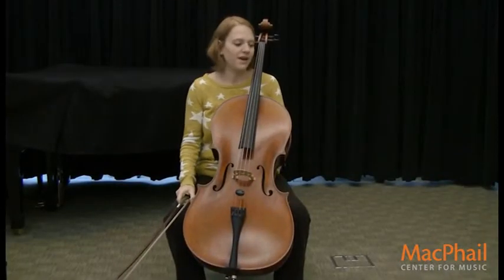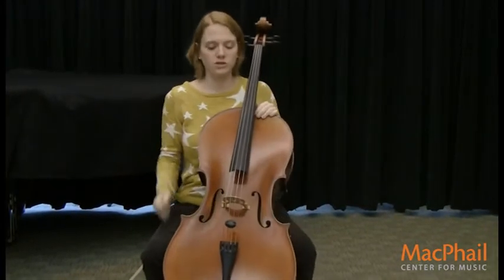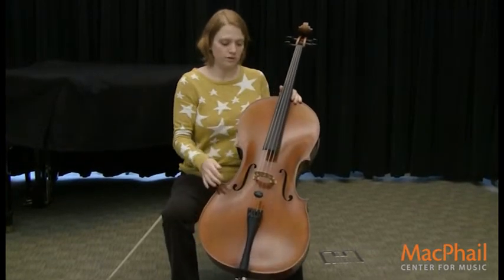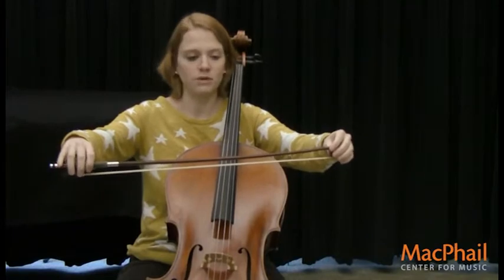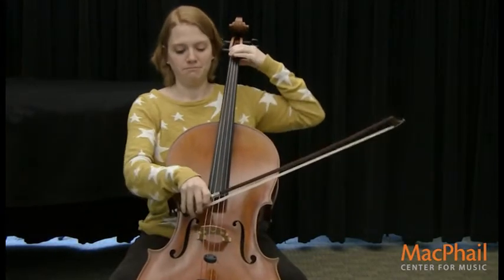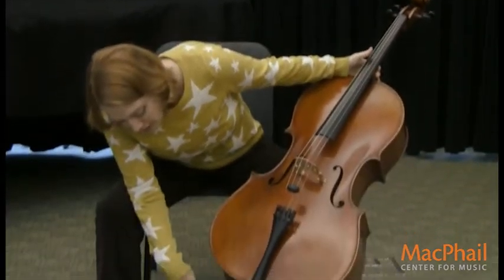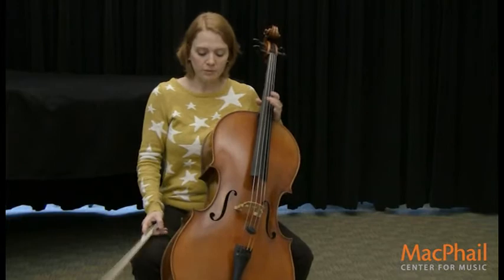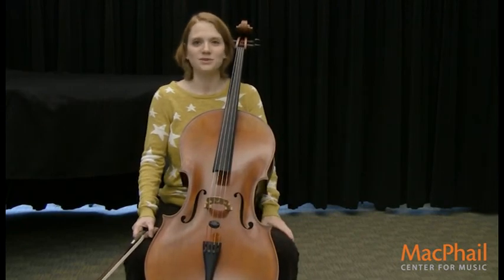MacPhail Musical Trolley - Introduction to Cello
MacPhail Center for Music faculty member Andrea French introduces the cello.